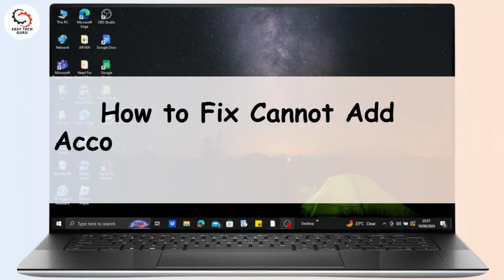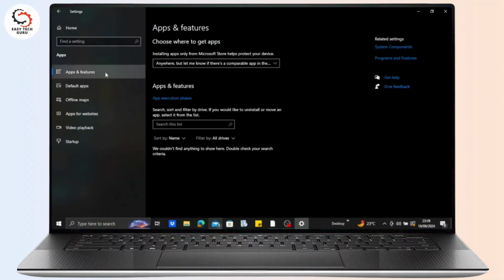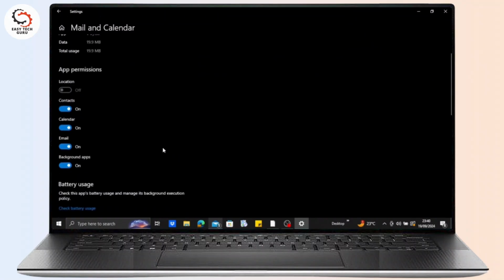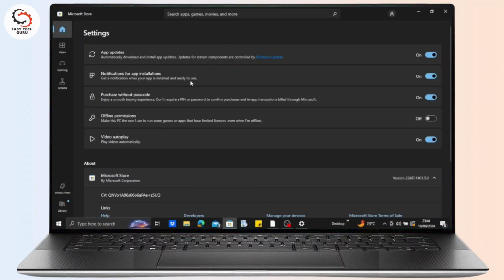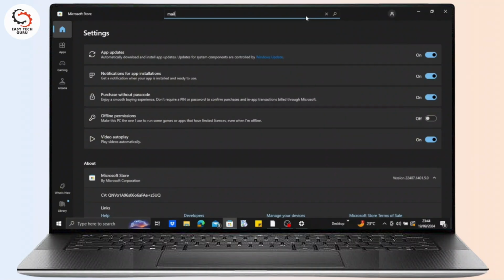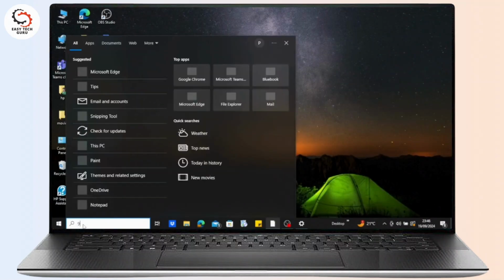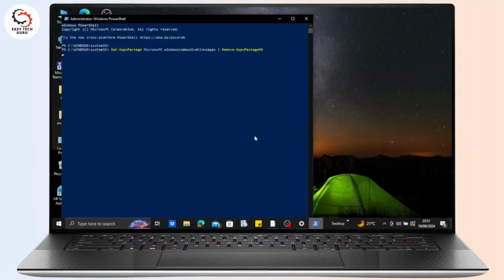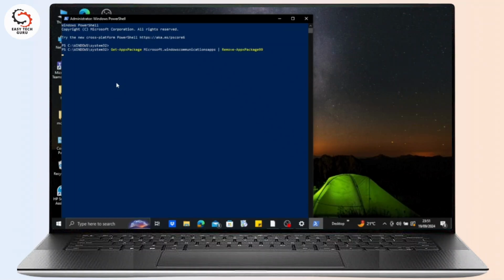How to Fix Cannot Add Account in Windows 10 in Mail and Calendar App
In this quick guide, learn how to fix the "Cannot Add Account" issue in the Windows 10 Mail and Calendar app. We'll walk you through essential troubleshooting steps to restore functionality and make sure you can easily add your accounts. From resetting the app to updating via the Microsoft Store, this video covers everything you need to know in under two minutes. Don’t let technical issues hold you back—follow our step-by-step guide and get back to managing your emails seamlessly!

Chapters:
00:00 - Introduction
Discover how to fix the "Cannot Add Account" issue in Windows 10 Mail and Calendar.

00:10 - Open Settings
Navigate to your device's settings to begin troubleshooting.

00:20 - Access Apps
Go to the "Apps" section for managing installed applications.

00:30 - Locate Mail and Calendar
Scroll down and select "Mail and Calendar" from the list of apps.

00:40 - Advanced Options
Tap on "Advanced Options" to access app-specific settings.

00:50 - Restart and Reset App
Restart and reset the Mail and Calendar app to clear any issues.

01:10 - Update Microsoft Store
Check for updates in the Microsoft Store to ensure your app is current.

01:25 - Use Windows PowerShell
Run Windows PowerShell as an administrator to execute installation commands.

01:40 - Restart Your Device
Restart your computer for the changes to take effect.

01:50 - Conclusion
You should now be able to add an account in the Mail and Calendar app.